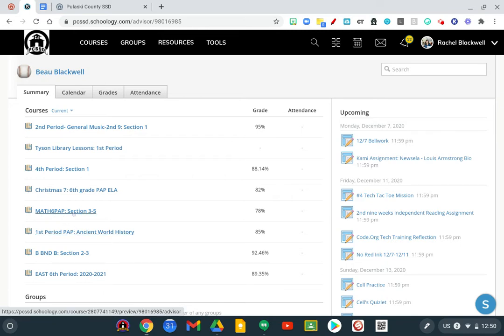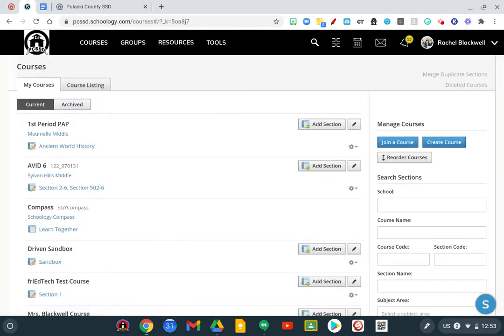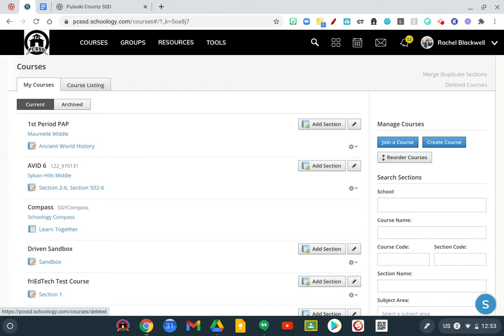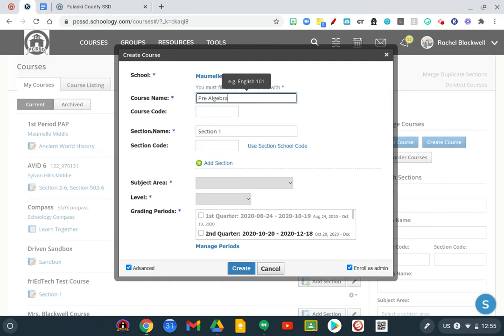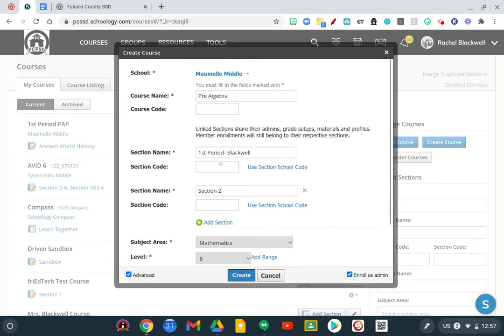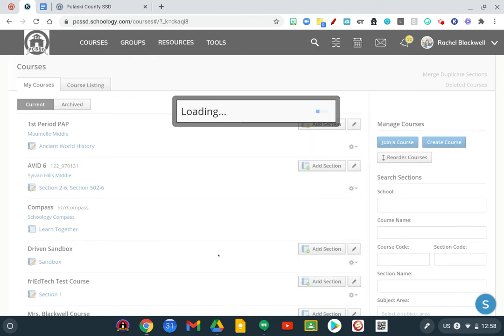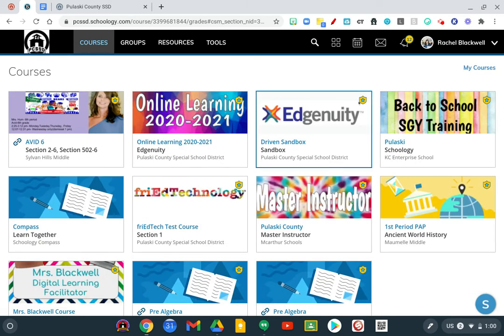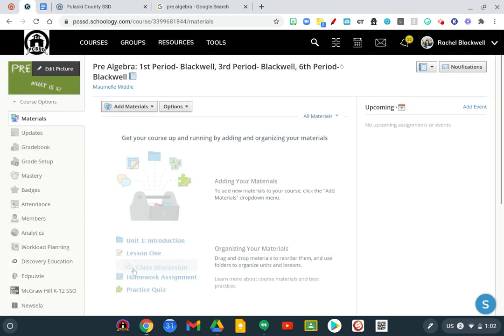Schoology - PCSSD 2nd Semester V1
This video is a quick tutorial on using Schoology for 2nd semester in PCSSD.